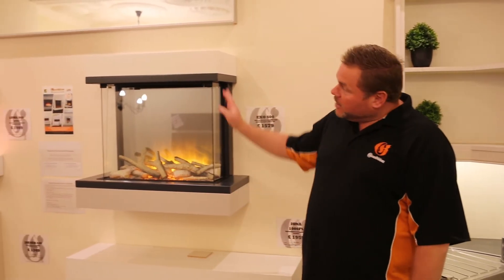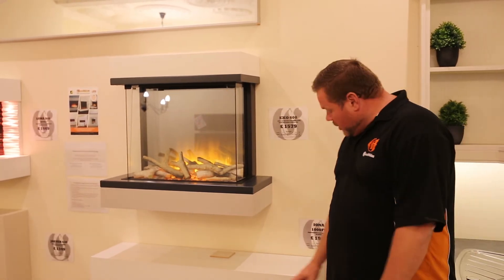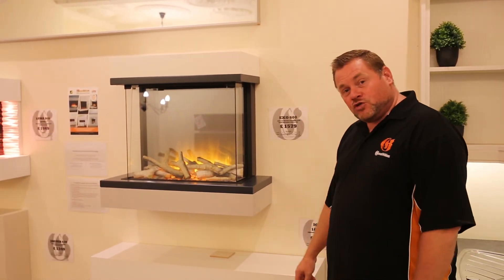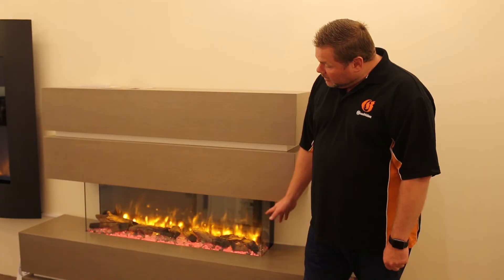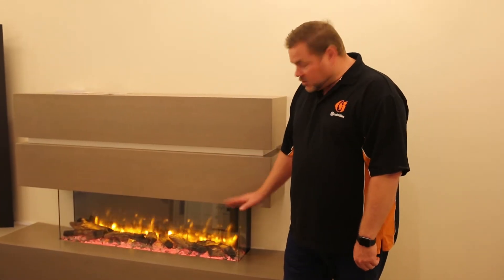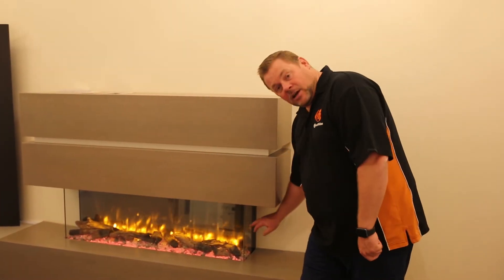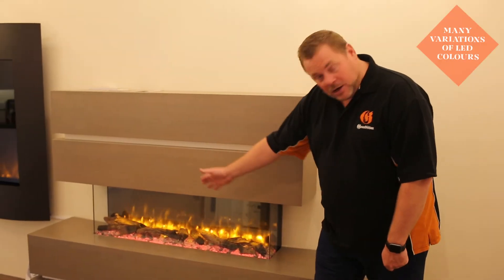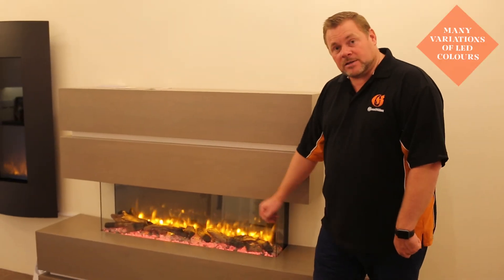Grandisson Fires - Electric Fires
Grandisson Stoves have been established for over 30 years and have a huge modern showroom displaying woodburning and multi-fuel stoves, gas and electric fires, all complimented with an extensive range of wood, marble, stone, granite and cast iron fireplaces.